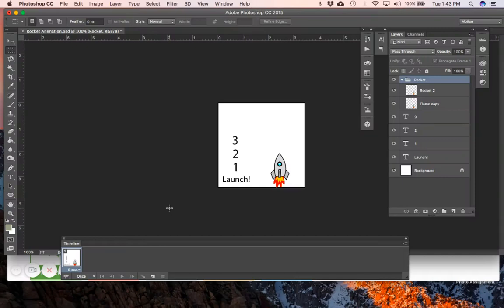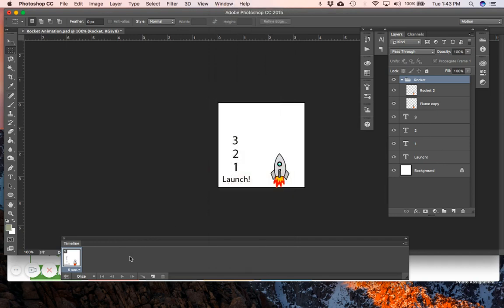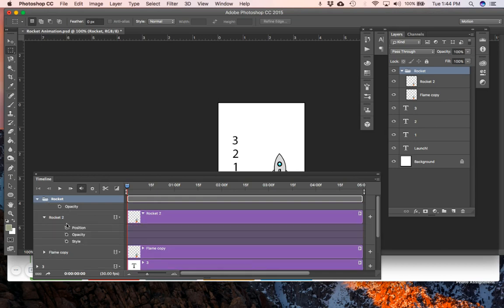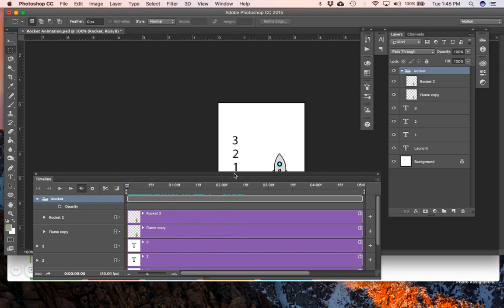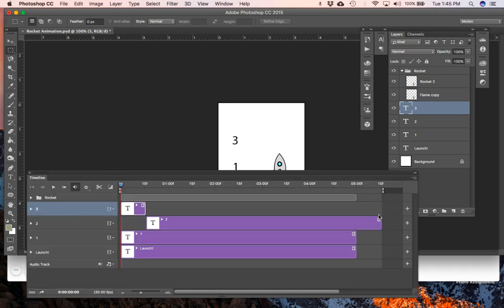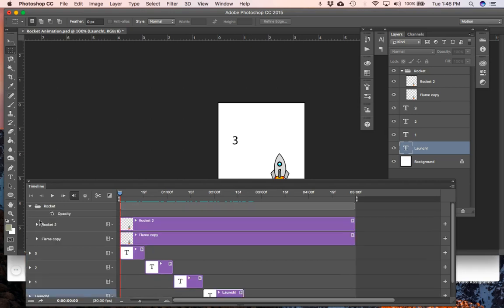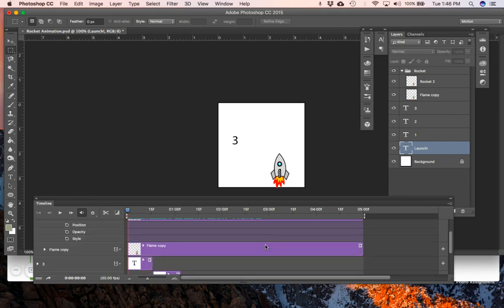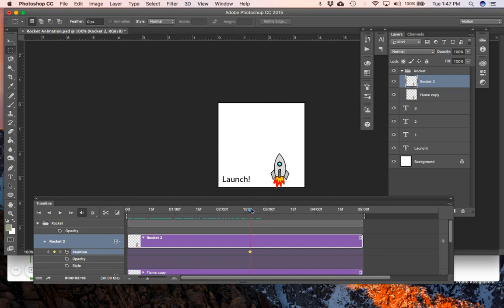PS Animation How to animate in timeline view vs frame by frame